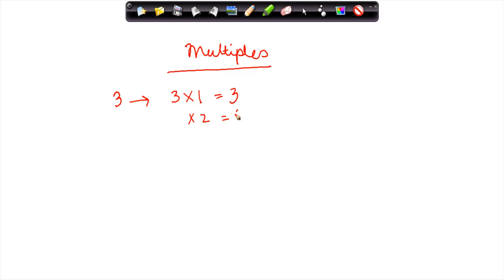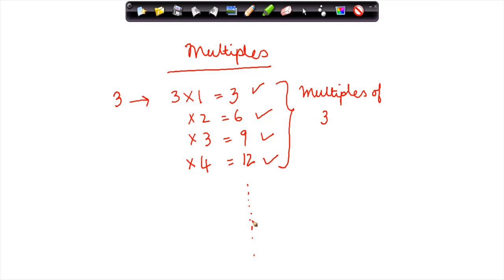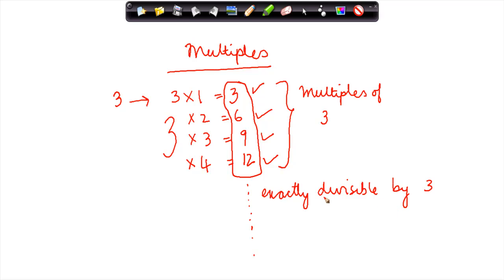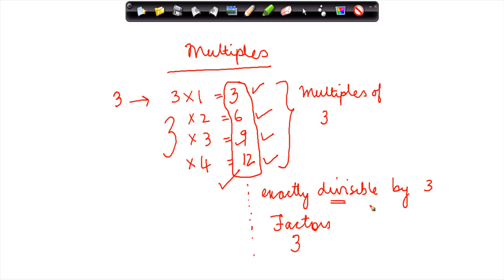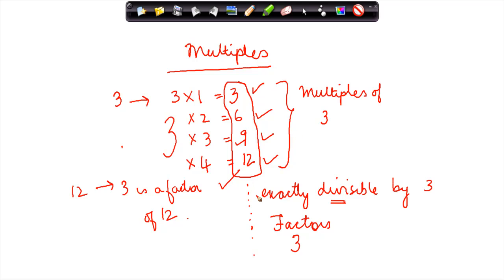Understading multiples of a number - Factorization & Division Method - Maths - Class 6/VI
Learn About - Understading multiples of a number - Factorization & Division Method - Maths - Class 6/VI - ISCE|CBSE - NCERT